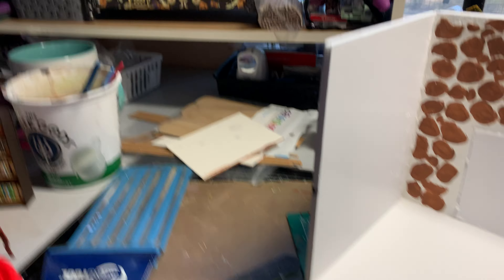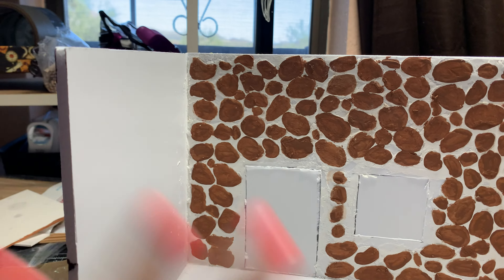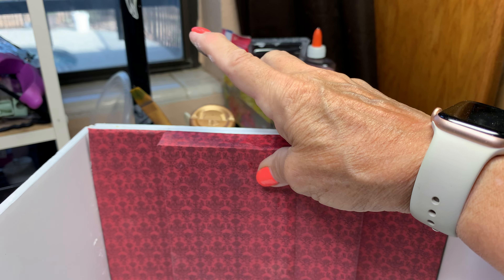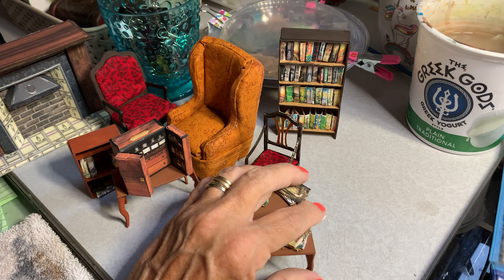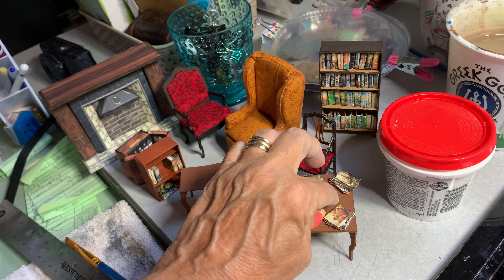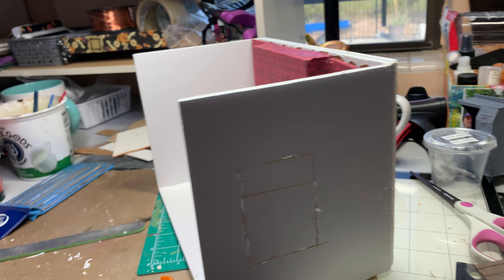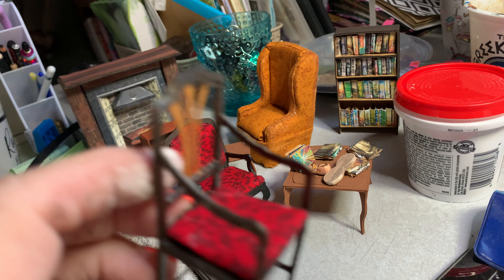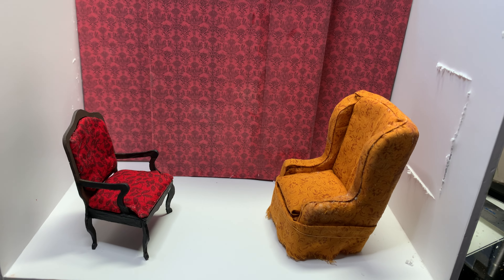Unlocking Sherlock Holmes Miniature Flat Secrets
I am trying to make a 1/12 version of Sherlock Holmes flat. There are some difficulties but I am not giving up... yet.

My original designs are displayed for your enjoyment and inspiration. Please tag me in your designs I'd love to see it.
Sometimes I too am inspired by others, and if I do create because of it, I shout out to those who inspired me. Occasionally we all think of the same thing at the same time. So, it is strictly unintentional if I do something another creator has done and do not mention them.
If you would like to Copy and share, please give appropriate credit. It's nice when you do.